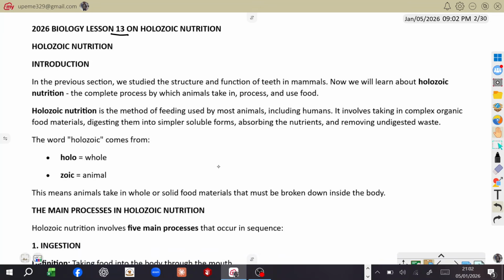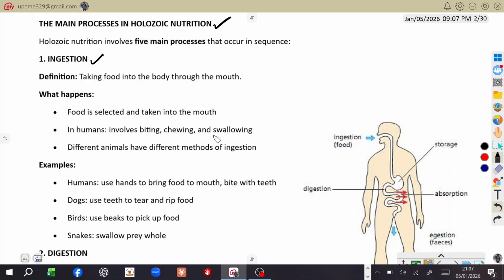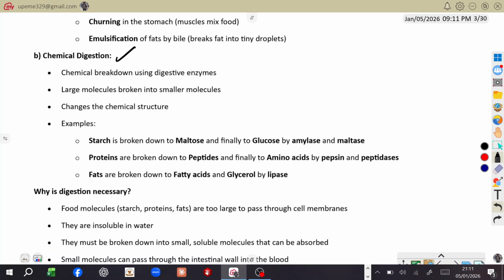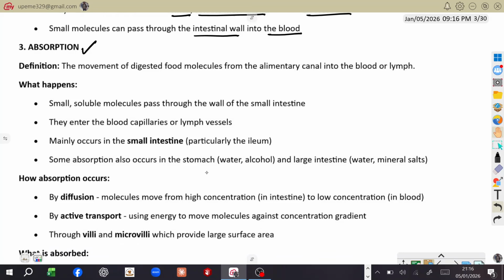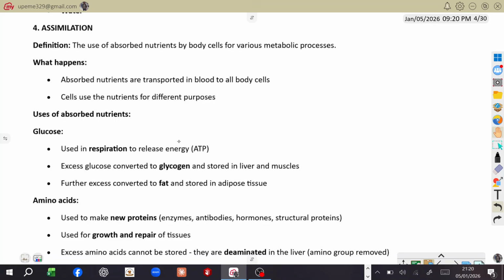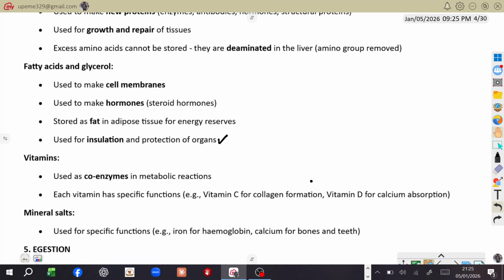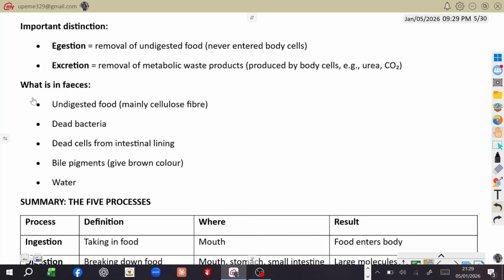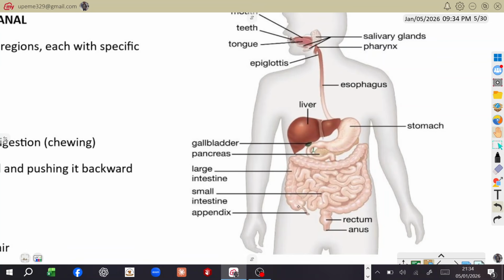2026 Biology GCE and G12 Lesson On Holozoic Nutrition : Digestion in humans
This video from DMS Online School covers Biology Lesson 13 on "holozoic mode of nutrition." It details the processes of "digestion," "absorption," and "assimilation" in "human nutrition." The lesson explains what happens during each stage, the organs involved in "digestion in human beings," and the overall function of the "human digestive system."